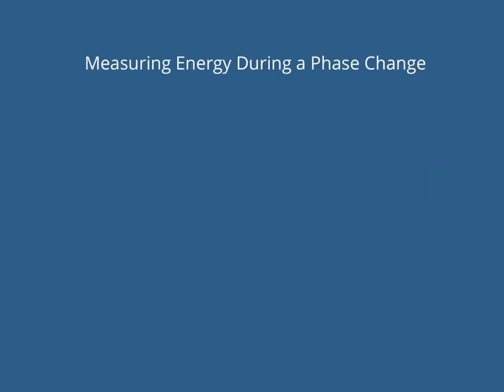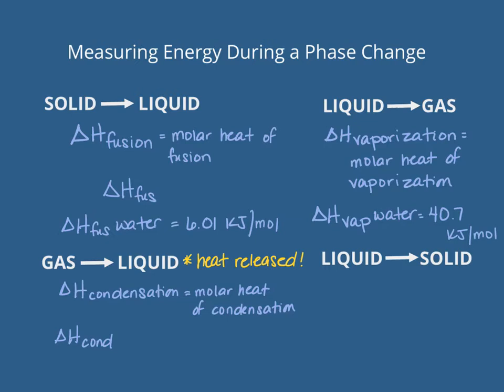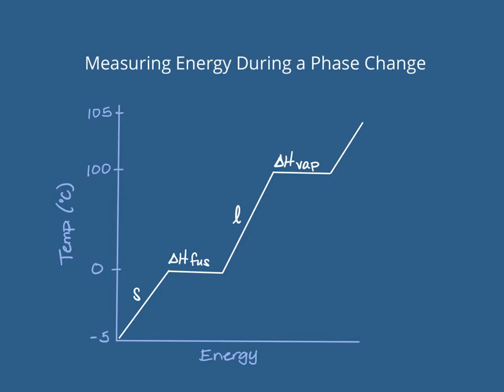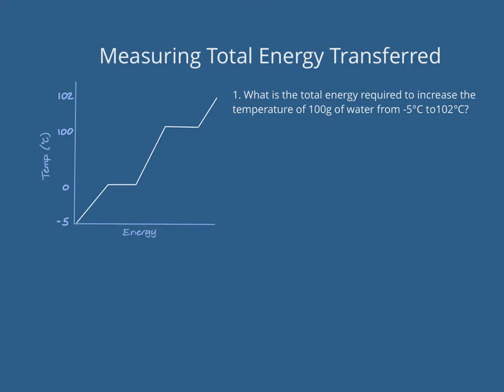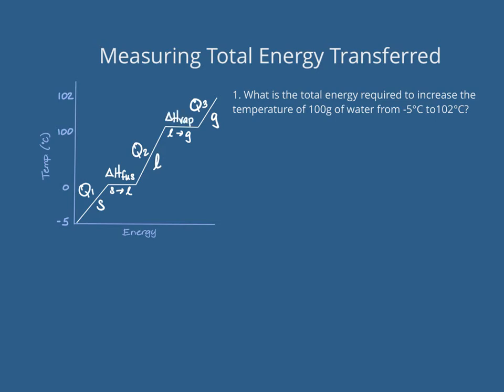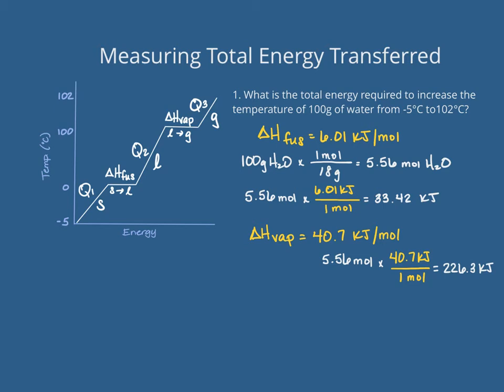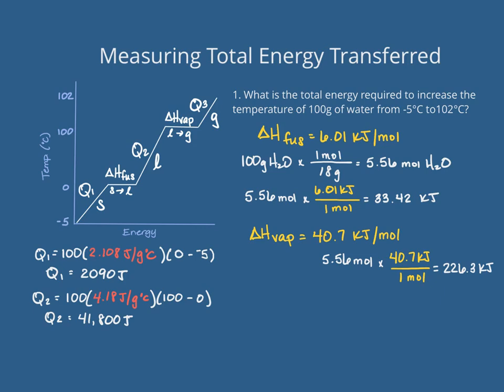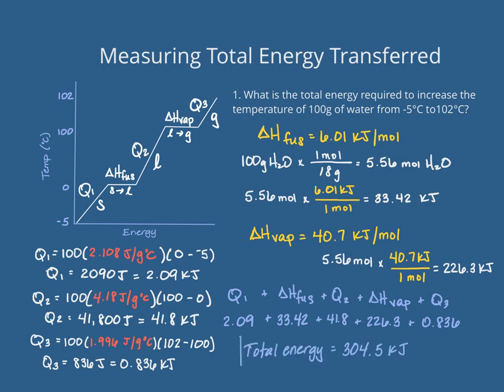Sxn. 8.3: Measuring Total Energy Change